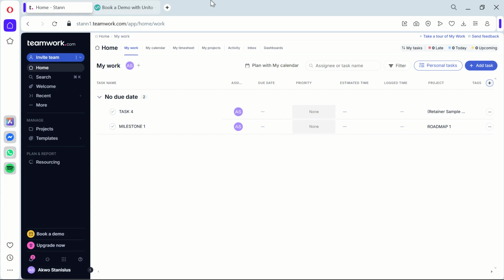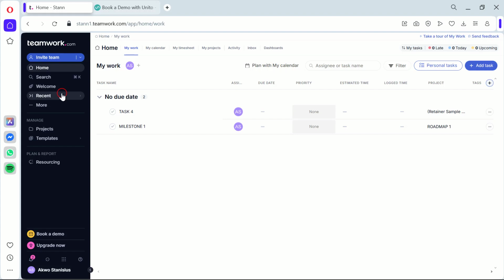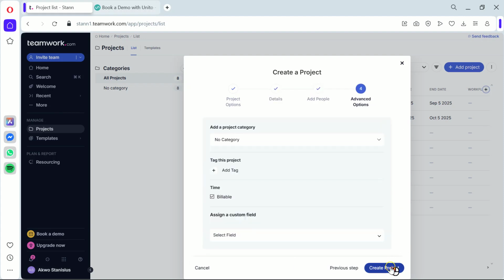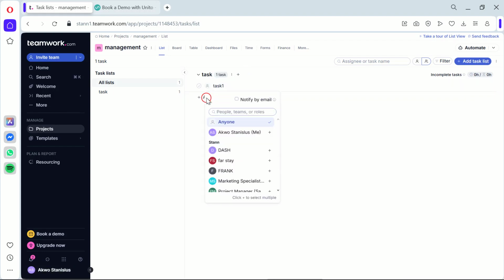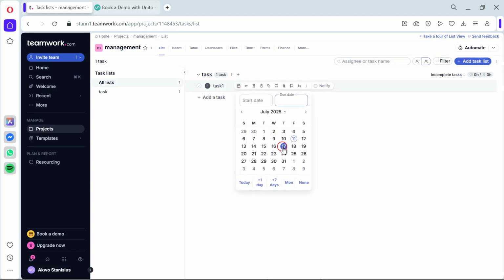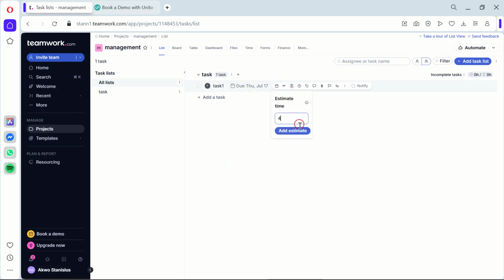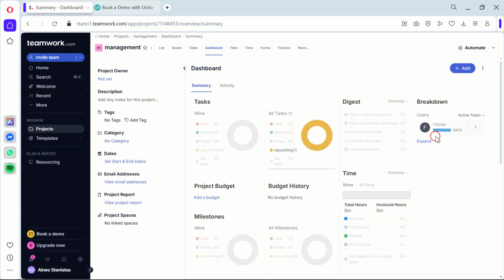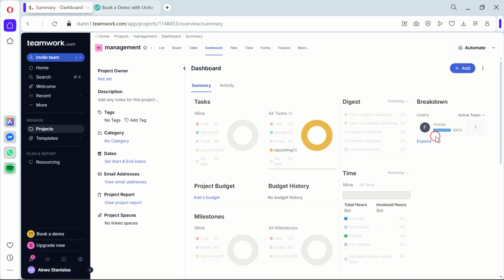How To Implement Lean Management With TEAMWORK.COM (Full 2025 Guide)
Welcome to this comprehensive How To Implement Lean Management With TEAMWORK.COM (Full 2025 Guide) tutorial! In this detailed guide, I'll walk you through everything you need to know about How To Implement Lean Management With TEAMWORK.COM (Full 2025 Guide).

 What You'll Learn in This How To Implement Lean Management With TEAMWORK.COM (Full 2025 Guide) Tutorial:
• Complete step-by-step instructions for How To Implement Lean Management With TEAMWORK.COM (Full 2025 Guide)

Whether you're a complete beginner or looking to improve your skills, this How To Implement Lean Management With TEAMWORK.COM (Full 2025 Guide) tutorial covers everything from basic concepts to advanced strategies. I've designed this guide to be easy to follow, practical, and immediately actionable.

 Why This How To Implement Lean Management With TEAMWORK.COM (Full 2025 Guide) Tutorial is Different:

 Perfect for:
• Beginners who want to learn How To Implement Lean Management With TEAMWORK.COM (Full 2025 Guide) from scratch

Questions? Drop them in the comments below! I read every comment and try to respond to as many as possible.

• Share with anyone who might benefit from learning How To Implement Lean Management With TEAMWORK.COM (Full 2025 Guide)